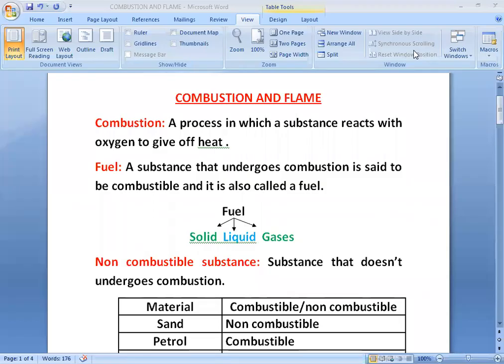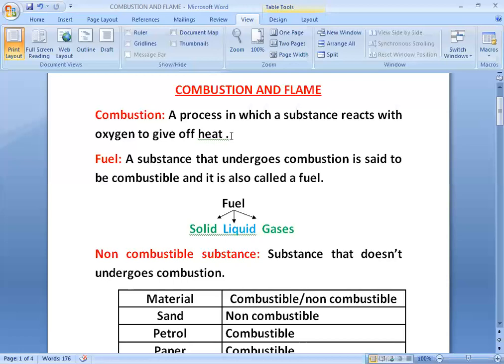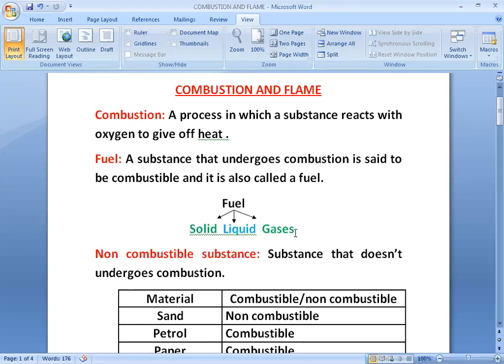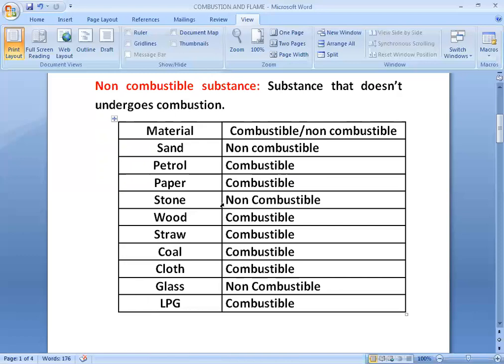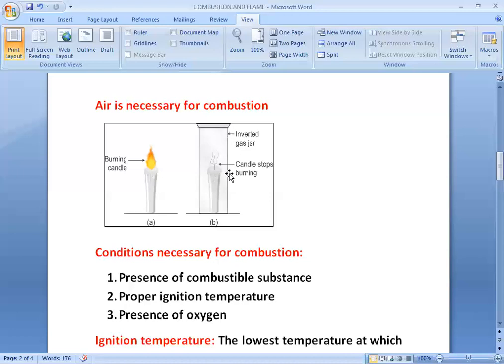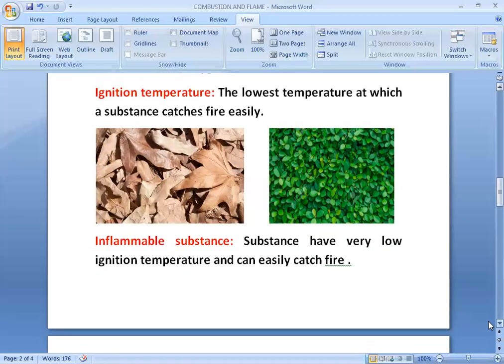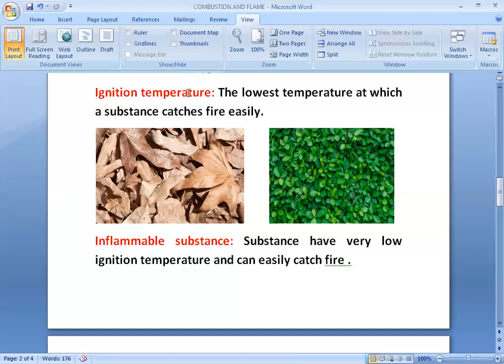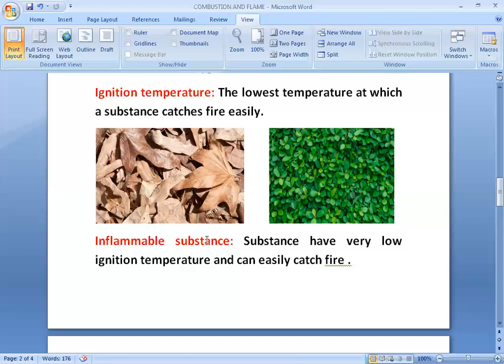Combustion and flame 1